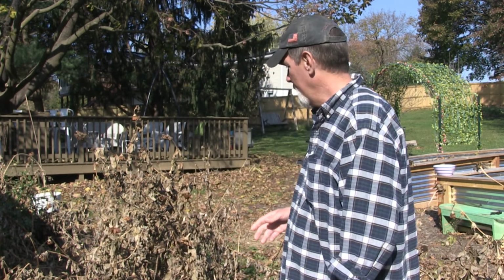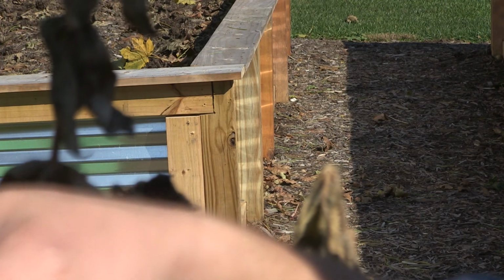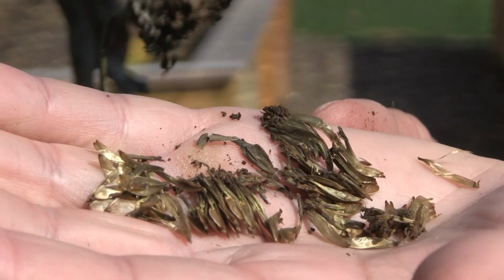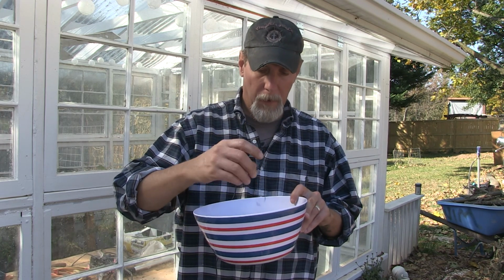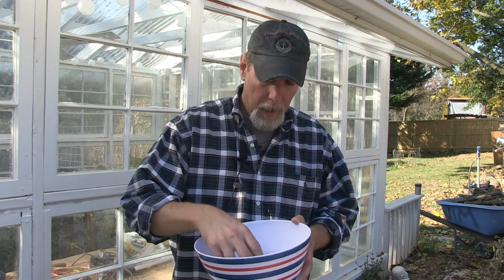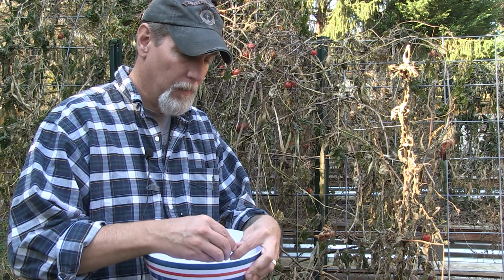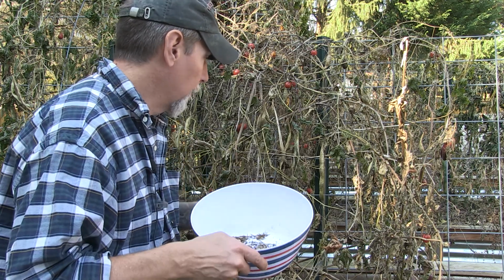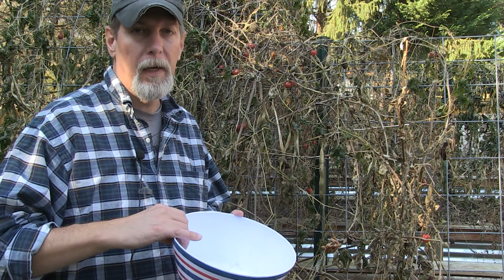How to Collect and Save Zinnia Seeds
Instead of buying zinnia seeds every year, you can collect and save your own. Here's a short video on how to do it.